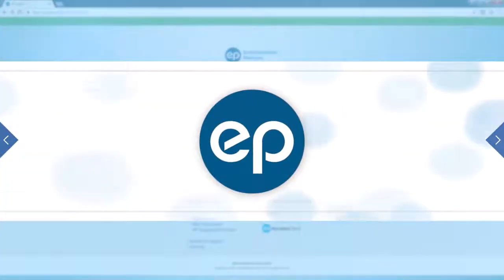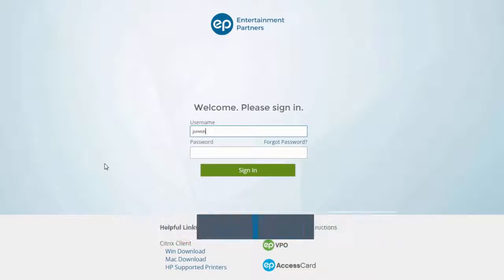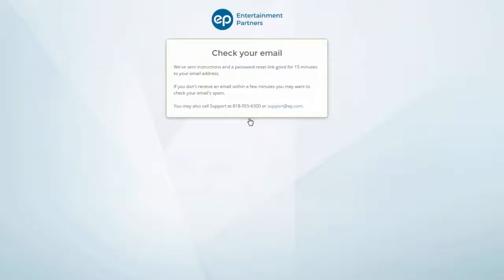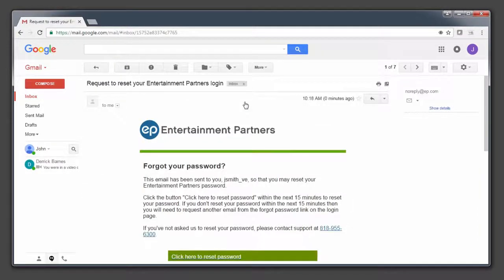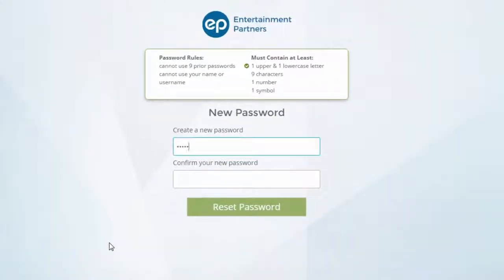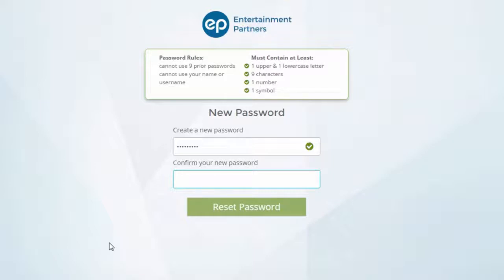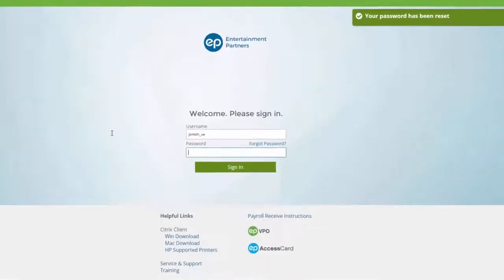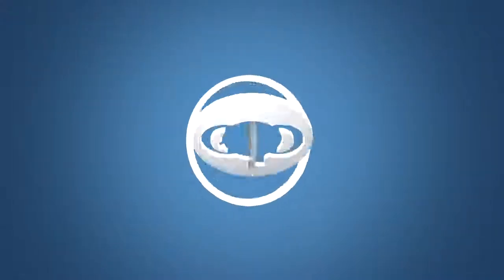Classic Vista - Password Reset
How to reset your password for Classic Vista